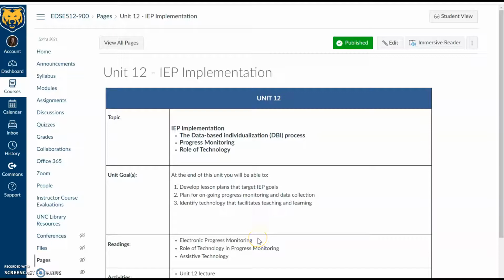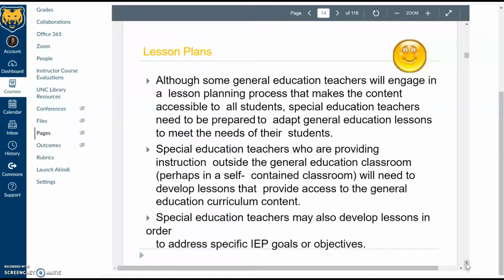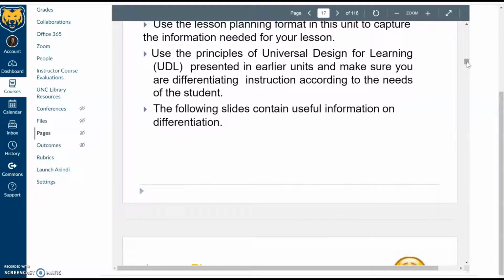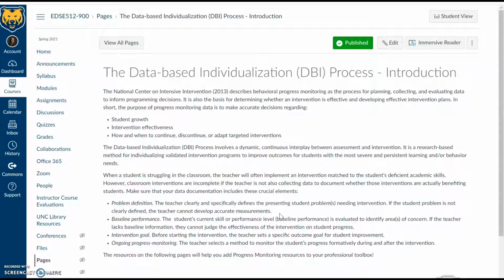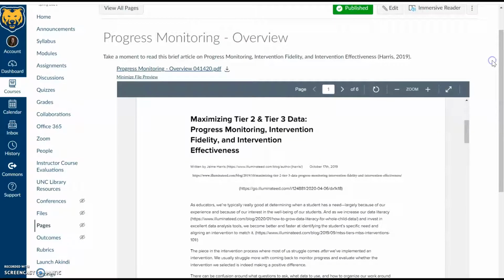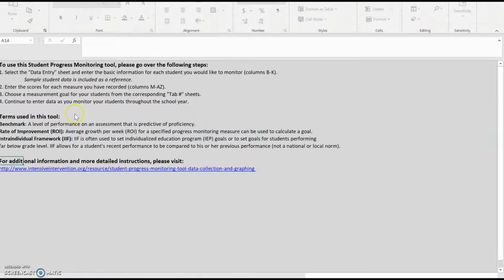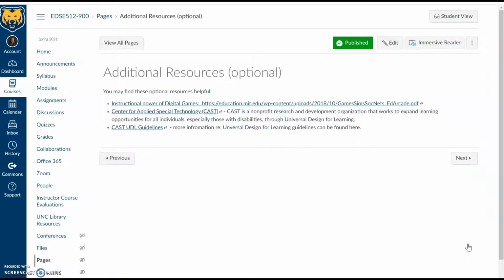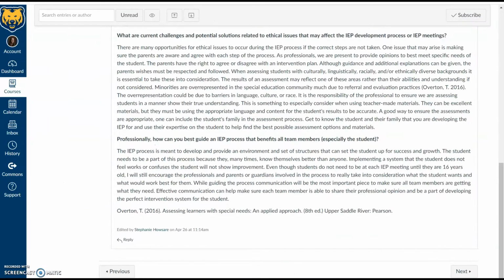EDSE 512 Unit 12 Video Lecture